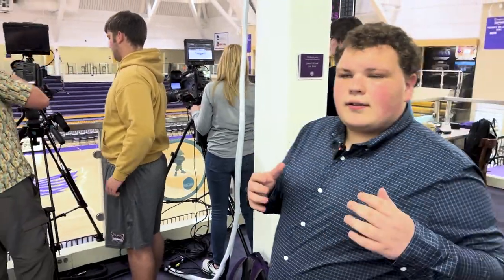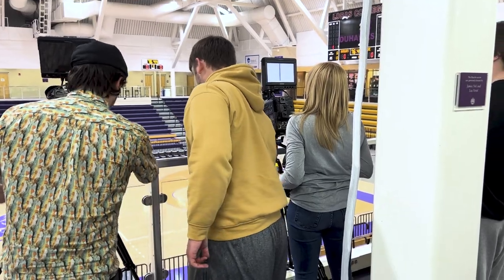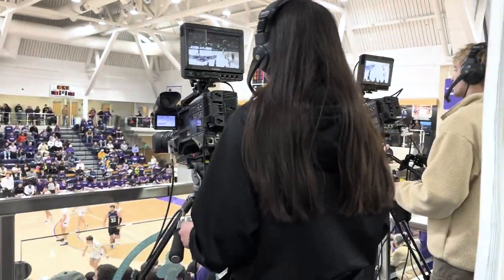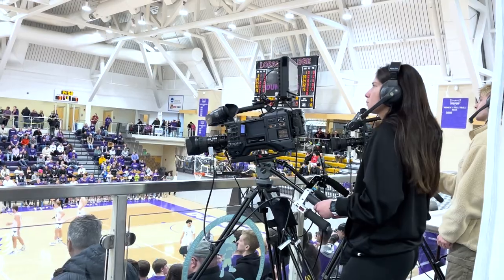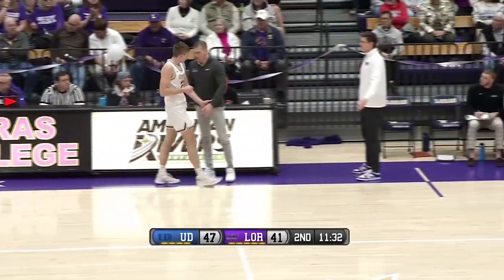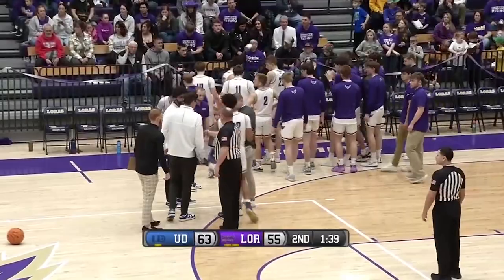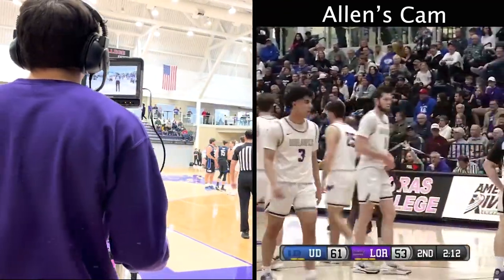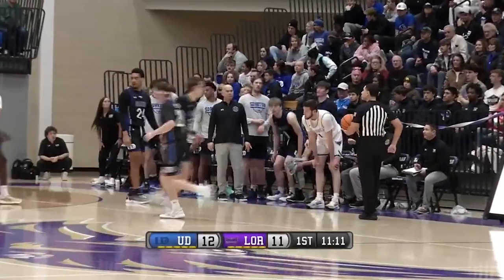Behind The Scenes - DuMedia (Ep. 3 Cameras)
Join me as we embark on a journey seeing the behind the scenes of DuMedia Live Sports. This final episode will feature Ellie Mandli (wide cam), Brant Perry (hero cam), and Max Clasen (sideline cam) explaining the purposes of each camera.